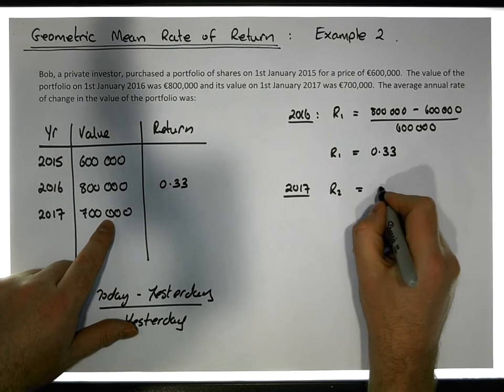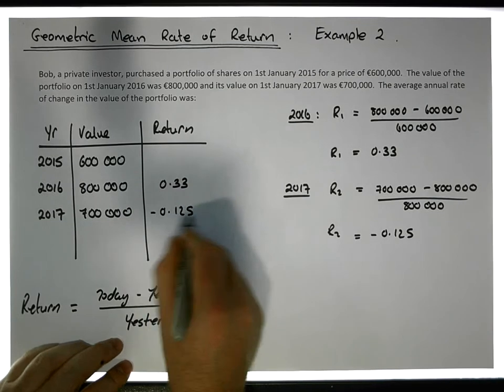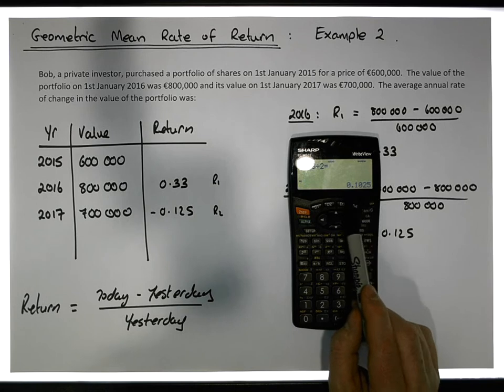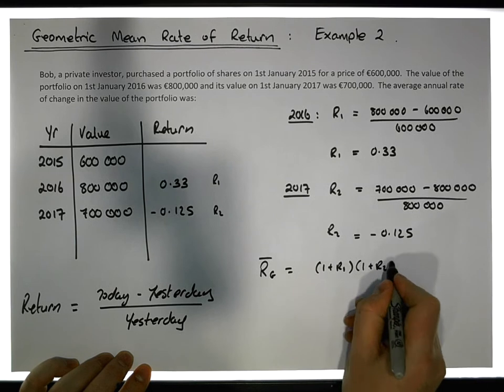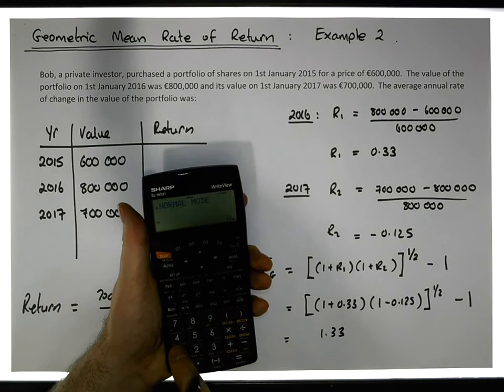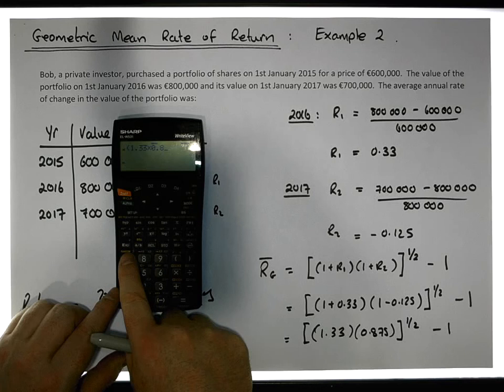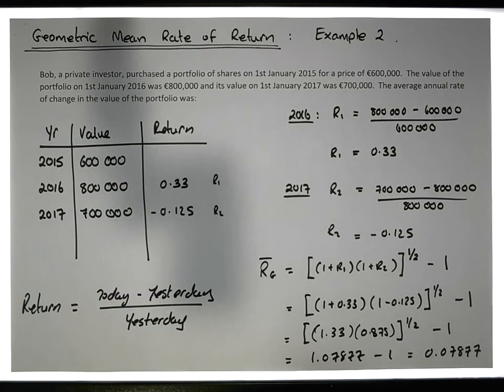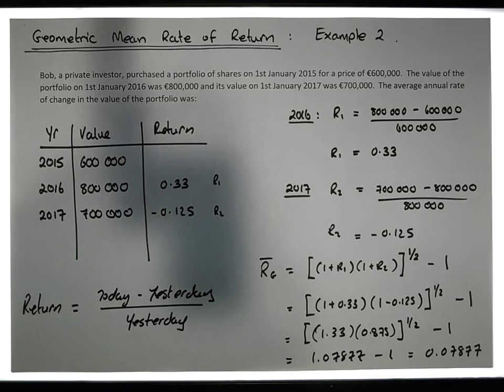Geometric Mean: Calculating the Geometric Mean Rate of Return Example 2 - Part 2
This short video considers the Geometric Mean and in particular presents a calculation of the Geometric Mean Rate of Return for the value of a portfolio over time.